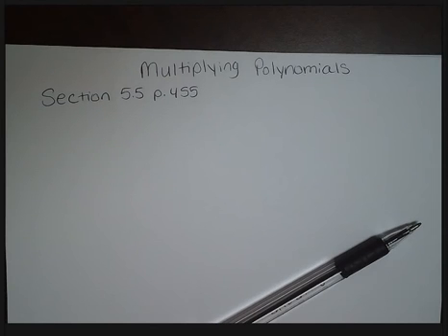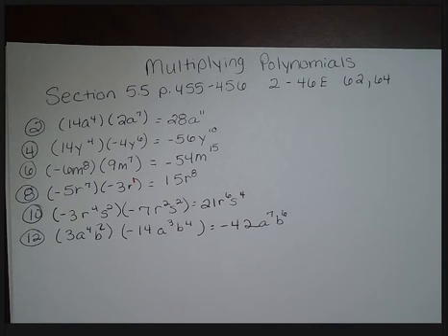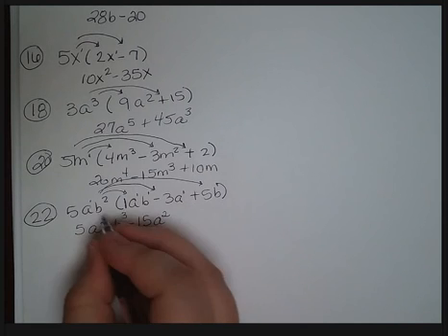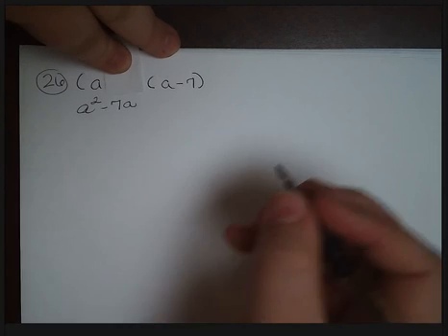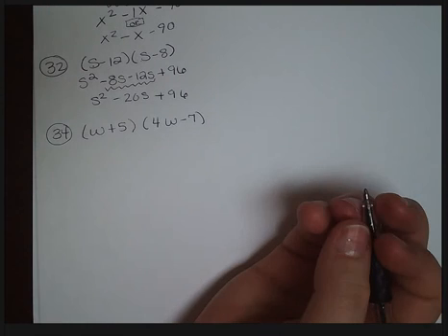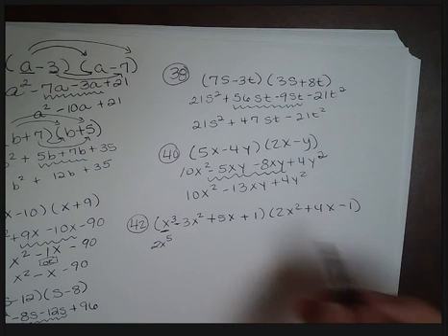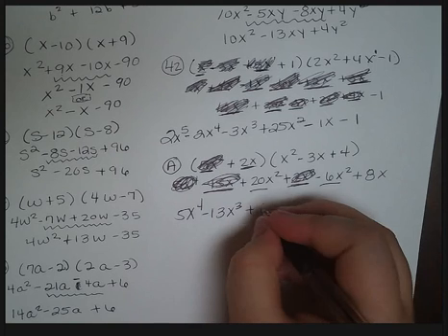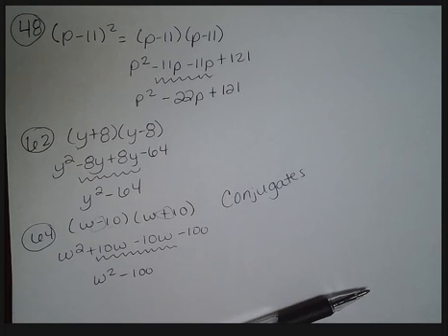Multiplying Polynomials 5 5